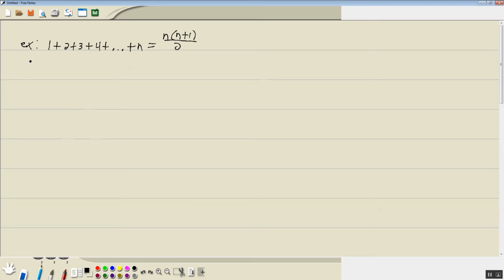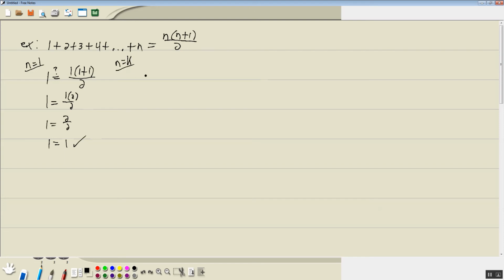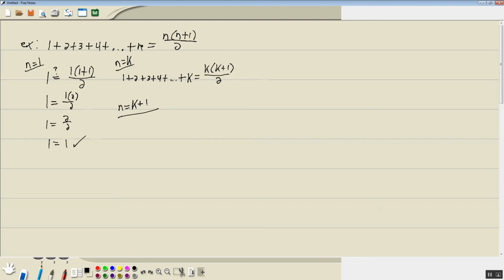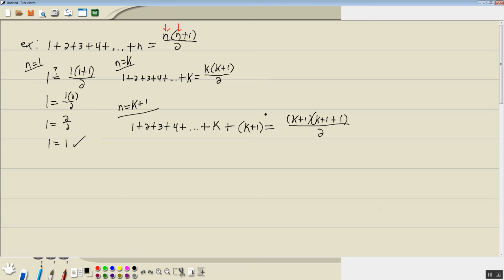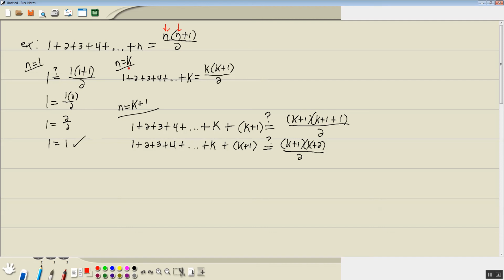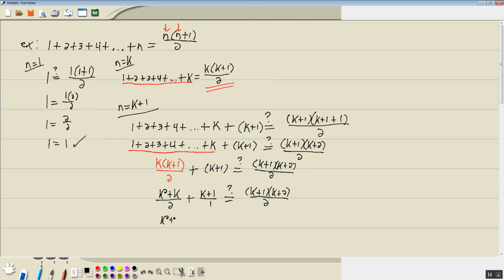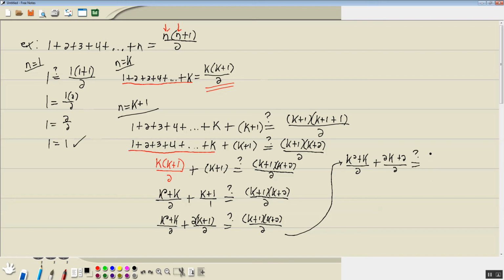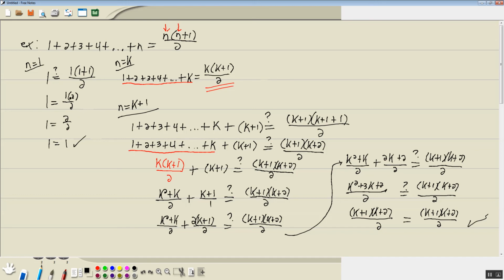Algebra - Induction Example - P82720171138